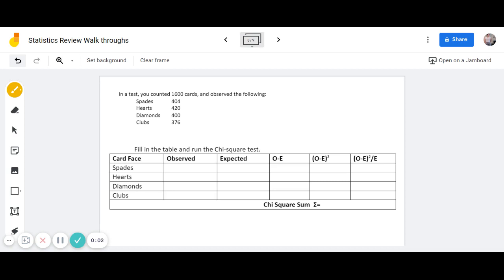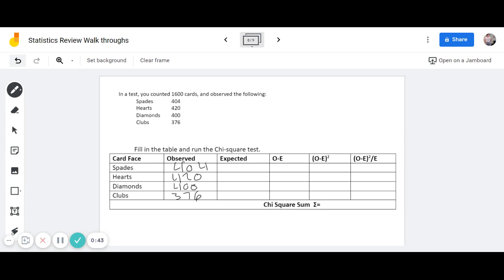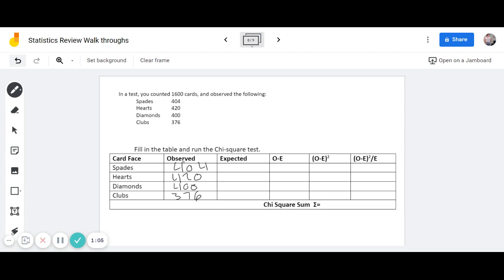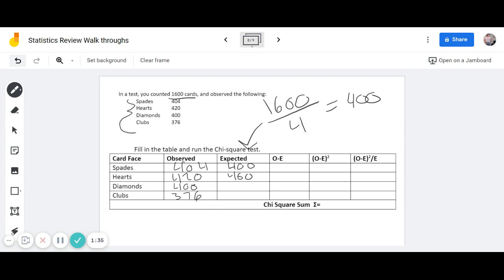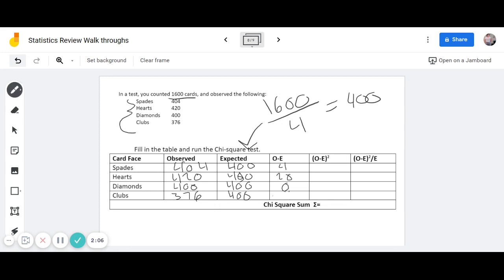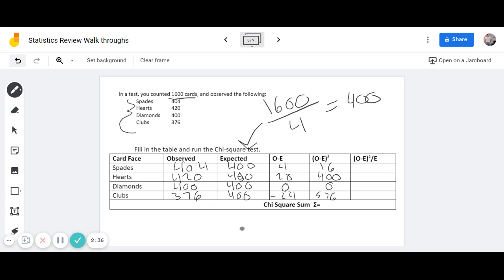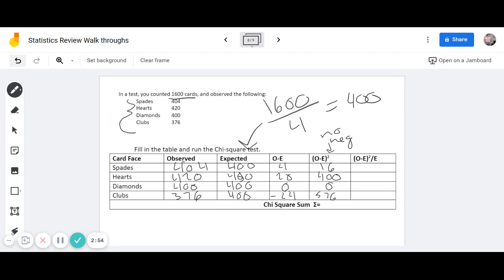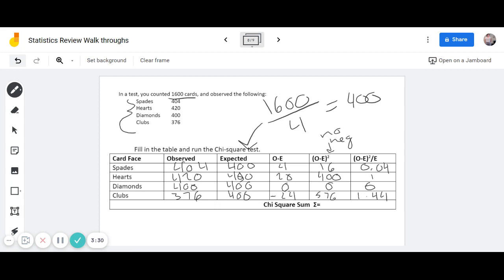Statistics Review 2b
Working through the following problem:

A poker-dealing machine is supposed to deal cards at random, as if from an infinite deck.
a) What is the null hypothesis?
b) In a test, you counted 1600 cards, and observed the following:
Spades  404
Hearts  420
Diamonds 400
Clubs  376

Fill in the table and run the Chi-square test.
c) Would we accept or reject the null hypothesis? Explain why you made that choice.